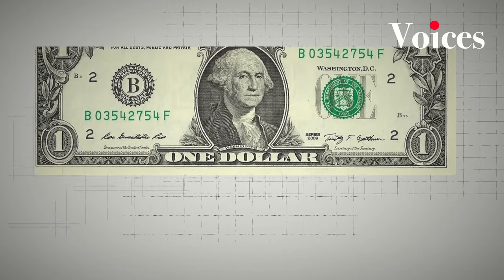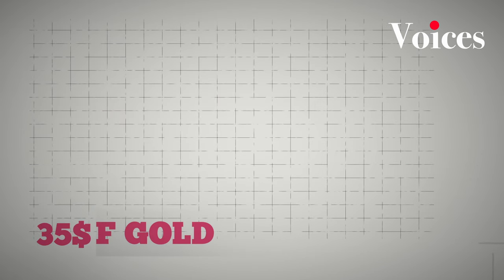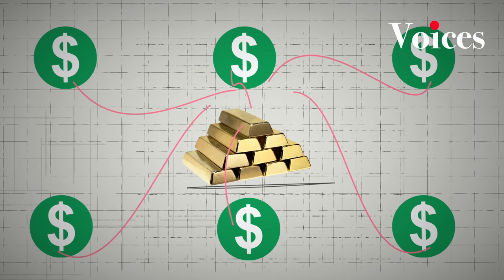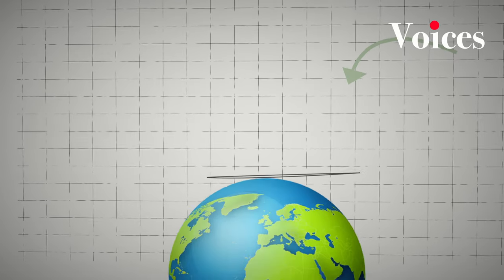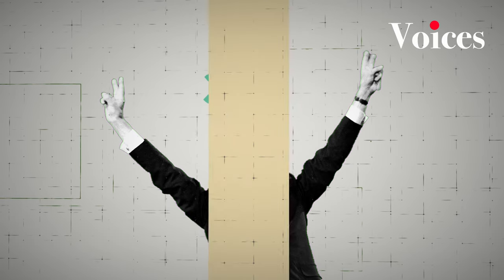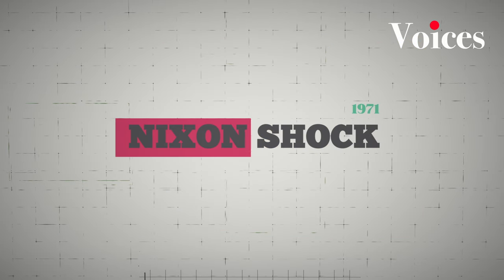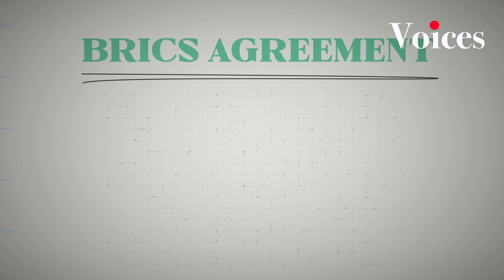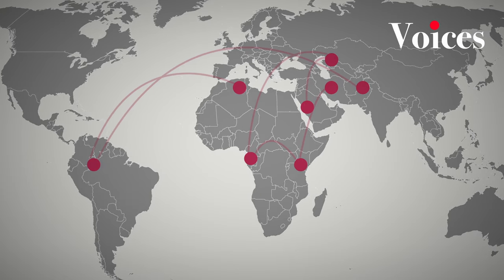How the US dollar becomes the international currency ?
the history of the United States dollar, from its ascent to global supremacy to its current state of uncertainty. In this insightful video, we delve into the pivotal moments that shaped the dollar's dominance, starting with the Bretton Woods Agreement of 1944, which cemented its status as the world's reference currency backed by gold.

Learn how President Nixon's decision to abandon the gold standard in 1971 marked a turning point, unleashing a new era of economic dominance and speculation. Explore the repercussions of this decision, including the infamous "Nixon shock," which forever changed the landscape of global finance.

Discover the strategic moves made by the United States, such as Henry Kissinger's negotiation with Saudi Arabia to price oil exclusively in dollars, further solidifying the dollar's hegemony in international trade.

But as dissatisfaction with the dollar's dominance grew, so did the formation of the BRICS agreement, challenging the status quo and advocating for alternatives to the dollar-dominated system. Witness the rise of this formidable bloc comprising countries like China, India, Brazil, and Russia, and its impact on global trade and GDP.